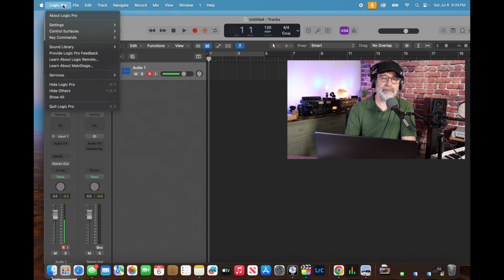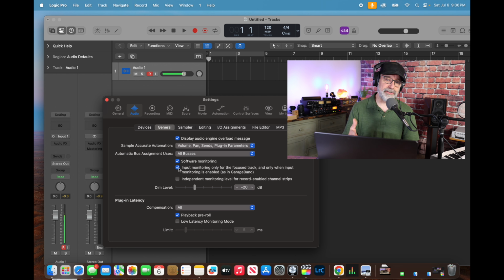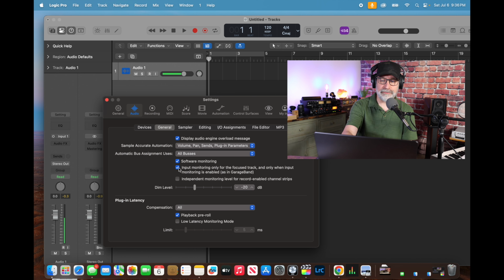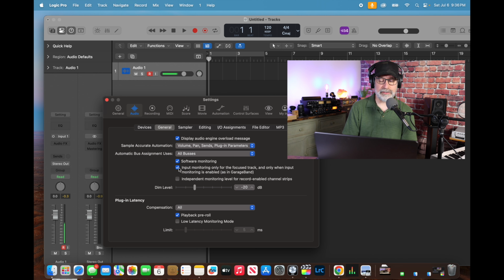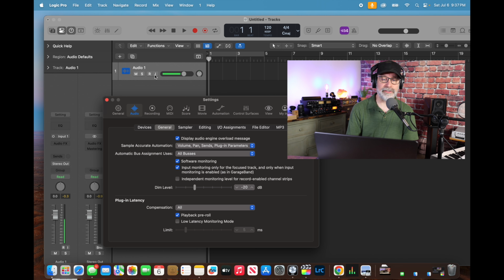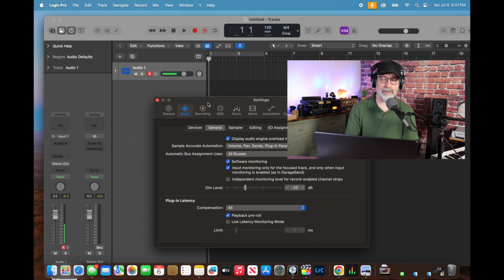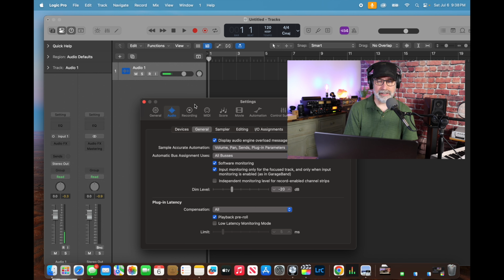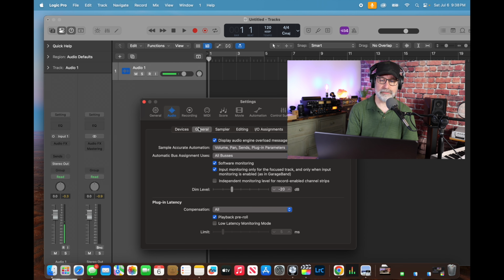Funky Double Voice | Input Monitoring | Logic Pro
Have you been having issues with your voice sounding doubled-up or metallic in Logic Pro?  Or just input monitoring issues in general? I hope to assist you in sorting out your issues. Hope I was able to help get this type of audio issue sorted out!

Here’s another video by another YouTube creator on the same subject. Although I do believe his solution is driven by a totally different need, as he does the opposite of what I do in my video. Guess it depends on your scenario.